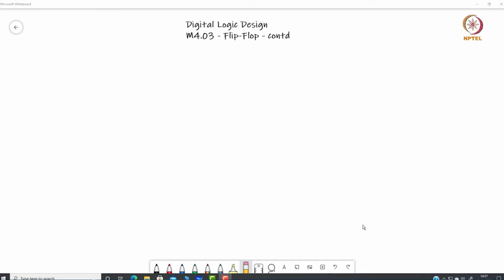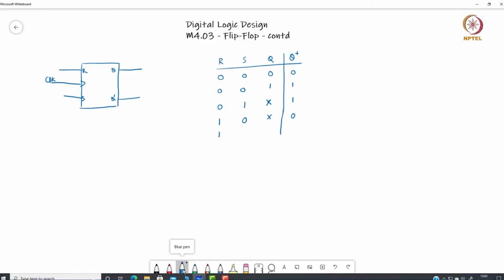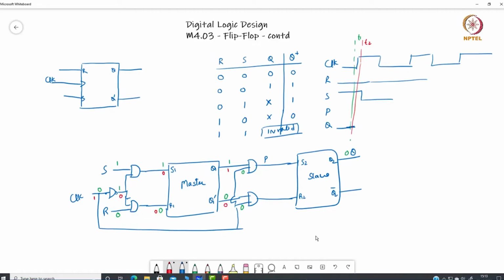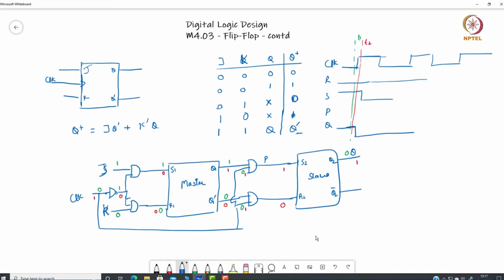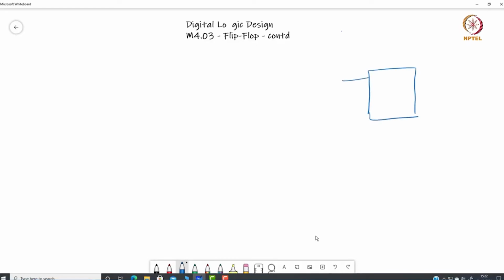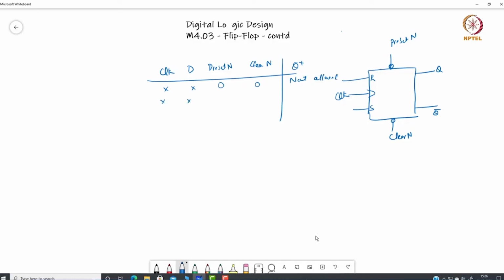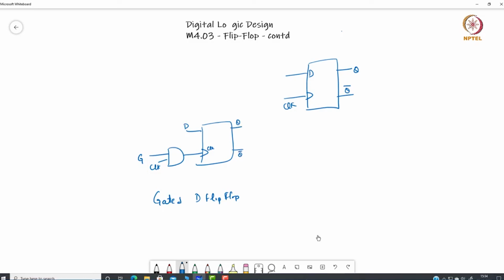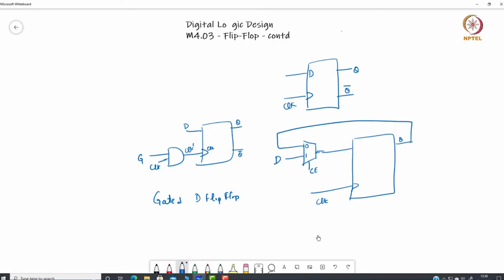Lec 43: More Flip-flops